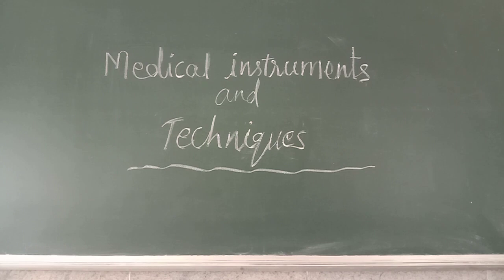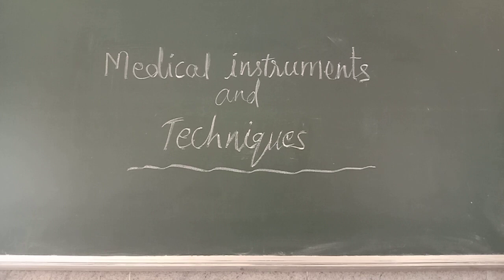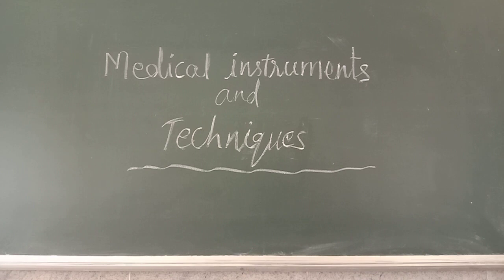Grade XI - Bio- Zoology || Blood Cell Counting || Online Class, Bethlahem Matriculation School